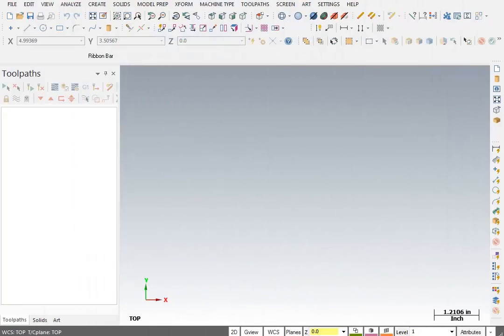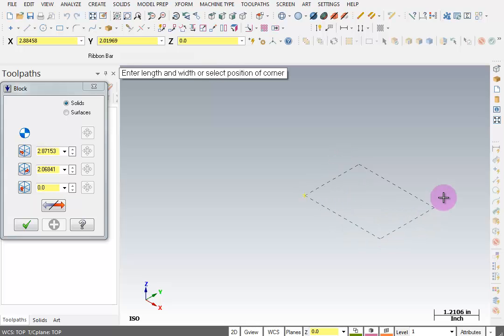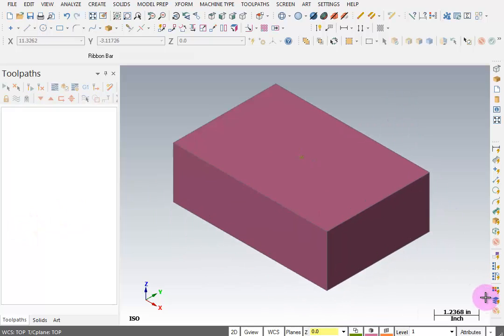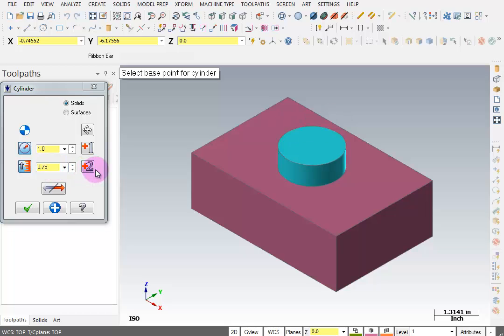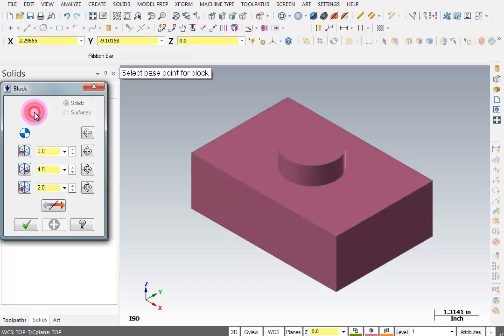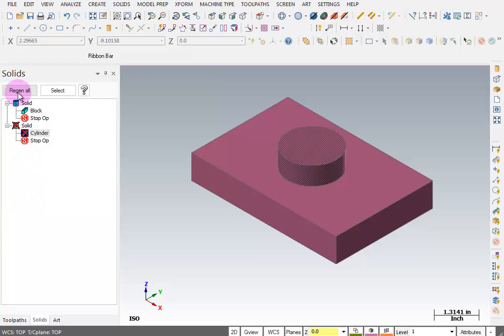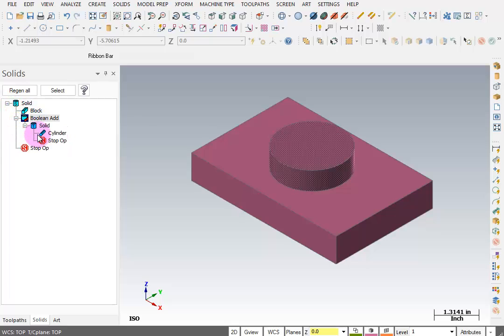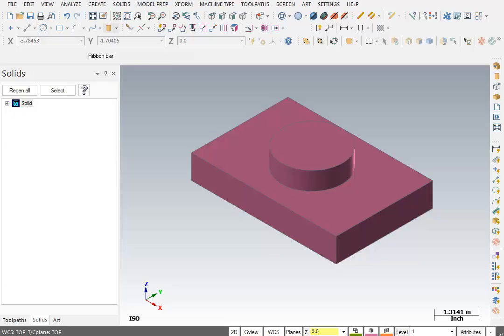TFM - Mastercam X8 3D Wireframe Design - Solid Model Primitive Shapes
This is video 1 from a 3 part series on Primitive Solid Modeling Shapes. Primitives Are The Basic Building Blocks Of Everything. Blocks, Spheres and Cones Are Discussed As We prepare to build a Faucet Handle. TFM 3D Wireframe for Job Shops covers basic geometry construction and 3D modeling, as it would apply to typical, everyday machining.